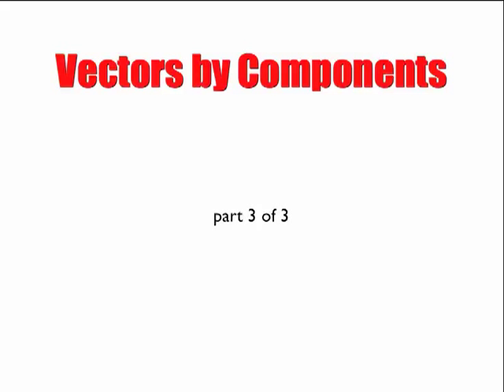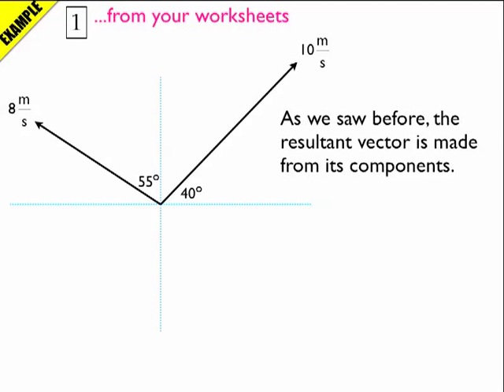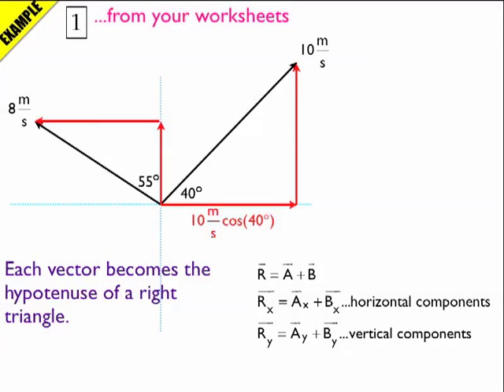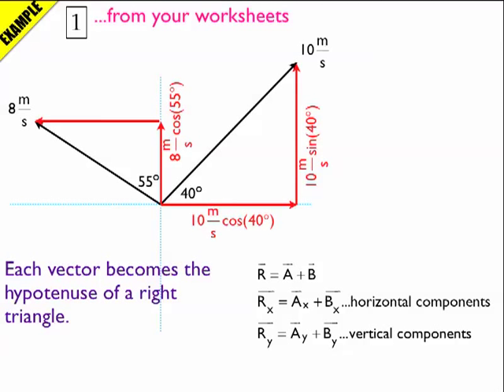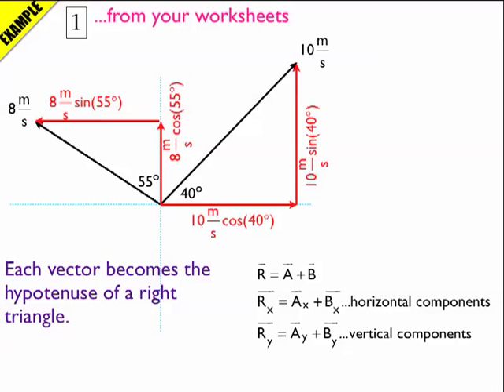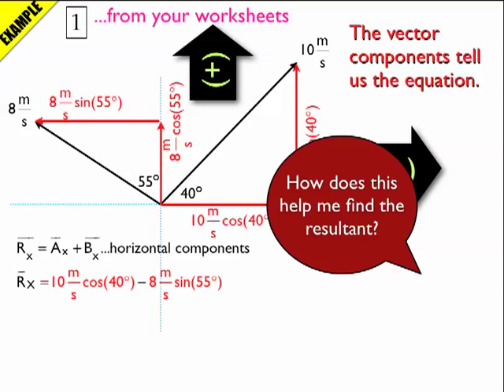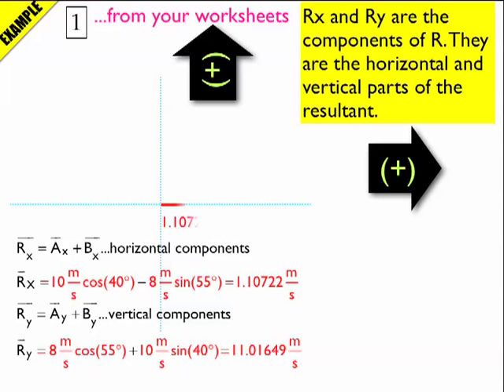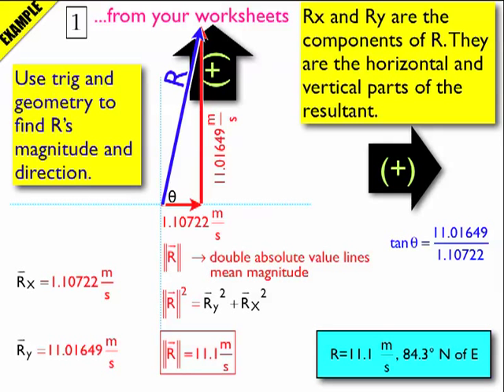Vectors by Components Pt 3 of 3.mp4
Part 1 of 3 shows how to add up vectors by components. This video shows how to add vectors using trigonometry.